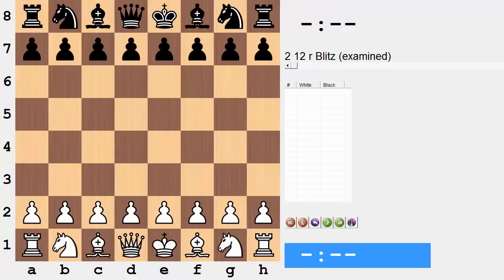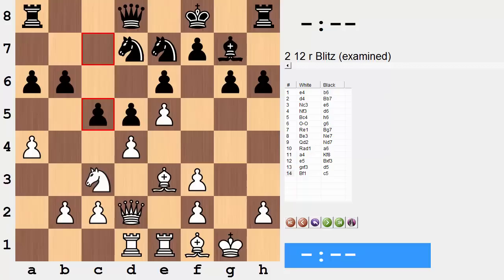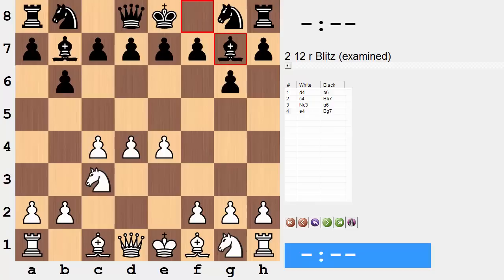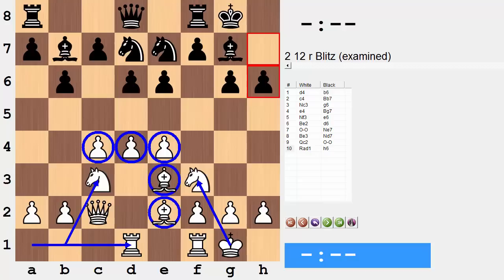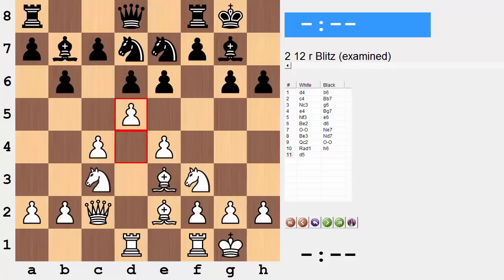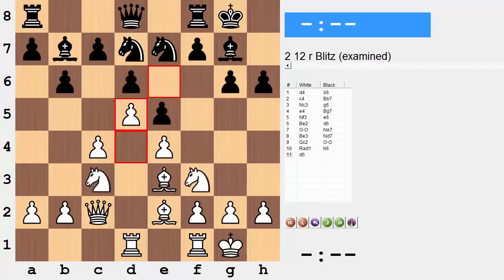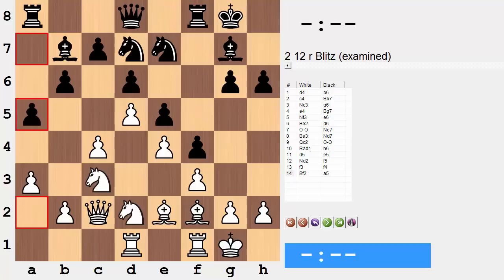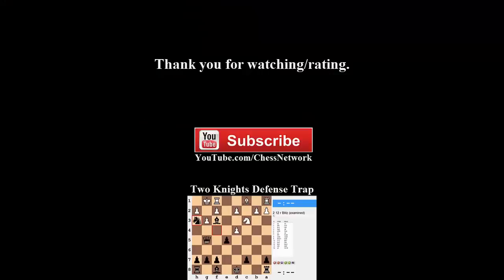How to Fight the Hippopotamus Defense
The Hippopotamus Defense, or Hippo Defence, is a chess opening involving a series of 10 passive looking moves that can, surprisingly enough, pack a strong bite if not handled well. The Hippopotamus Defense looks to negate any attempt at opening the position by closing it, and then striking quickly on the flanks. What is shown first in this video is a poor setup against the Hippopotamus Defense so as to illustrate the failed attempts one can experience at trying to open the position. After this, we'll see how you can develop, and a plan you can implement that will, by force, open the position and have your better positioned pieces benefit. With so many moves needed before the hippo defense is set up, it may be tough to know for sure that it'll be the defense chosen by your opponent, unless you have an opponent you've played previously who you know uses the hippo. Feel free to give this setup a try for that "next encounter" and beyond. While there was an emphasis in the video regarding move order to highlight an issue that "could" arise, do know that there are of course several different move combinations to obtain the desired setup. For example: moving first with e4, c4 and then Nc3 with d4 to follow is just yet another one of many combinations you can begin with as you deploy your pieces and pawns.  It's worth noting that this setup is developmentally sound. Being fully developed with a strong presence in the center after only 9 moves is hard to argue with! :) The pawn structure that is seen in this video is reminiscent to the one from the famous King's Indian Defense, Mar del Plata variation. At the end of the day, there is an inherent "general" lesson (ideas/plans) to be learned from these similar pawn structures, despite the "specific" focus on the Hippopotamus Defense.